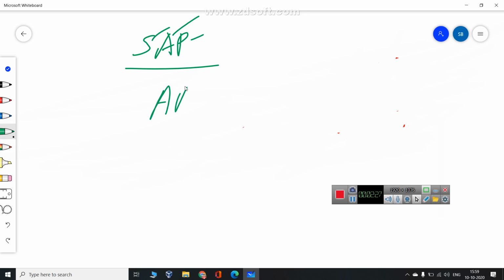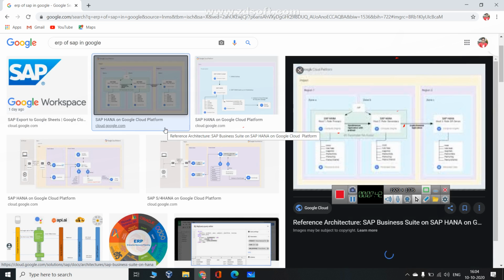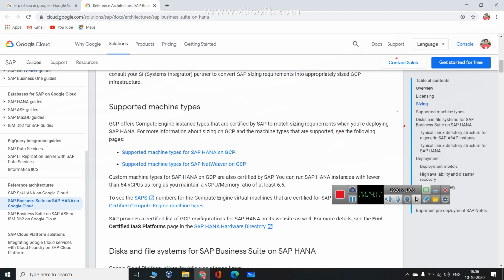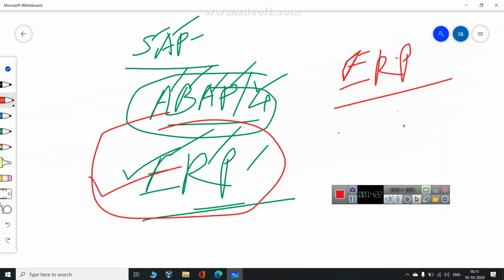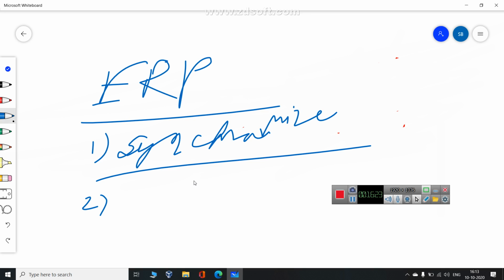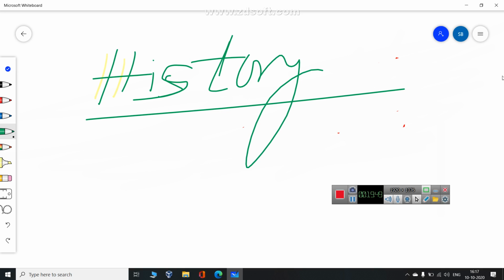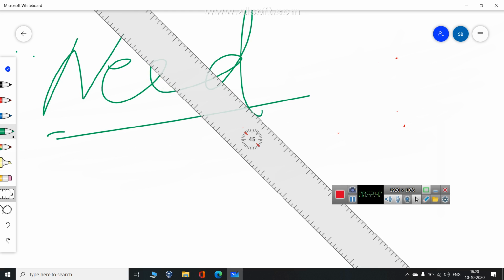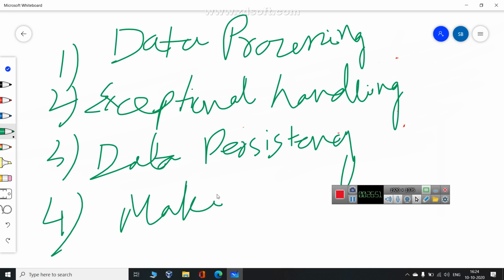SAP Tutorial -1 || by Sagnik Banerjee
SAP stands for Systems Applications and Products in Data Processing. SAP, by definition, is also the name of the ERP (Enterprise Resource Planning) software as well as the name of the company. ... SAP system consists of a number of fully integrated modules, which covers virtually every aspect of business management.